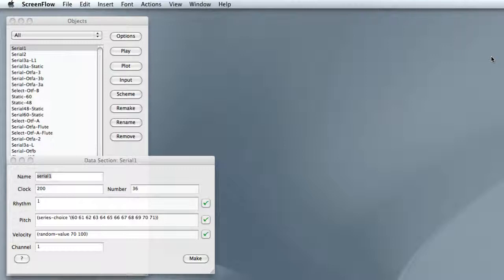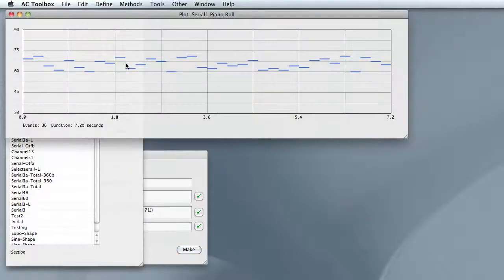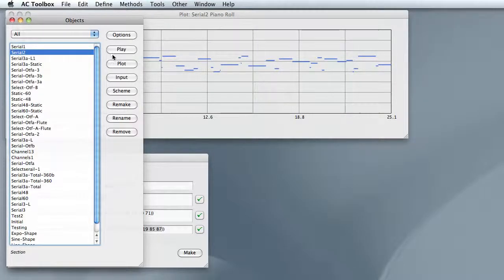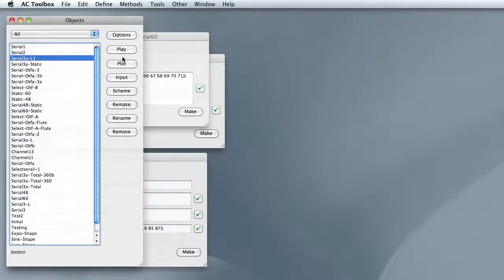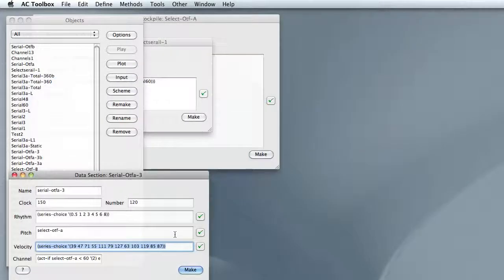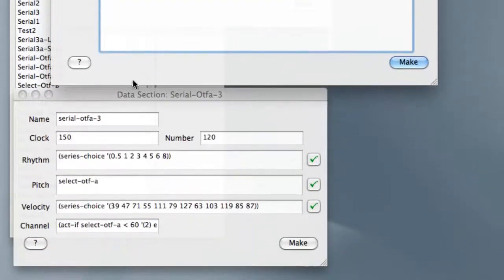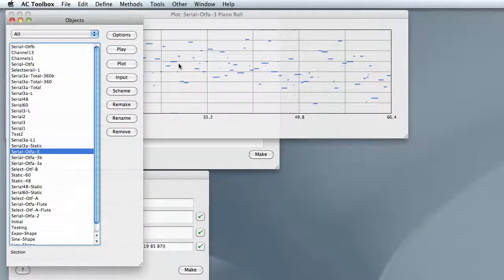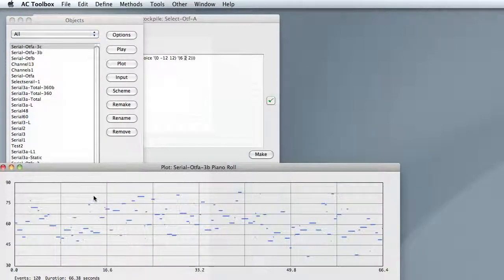ACToolbox project serialism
Inspired by rachmiel article in Computer Music magazine on serialism. Rather than adding in notes to a staff or piano roll I constructed functions in AC Toolbox a program for algorithmic composition (by P Berg